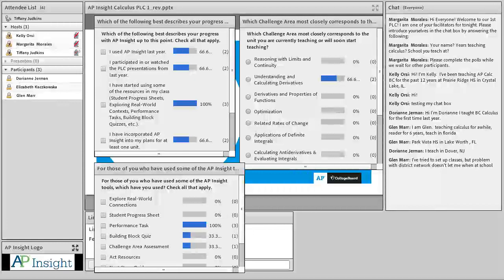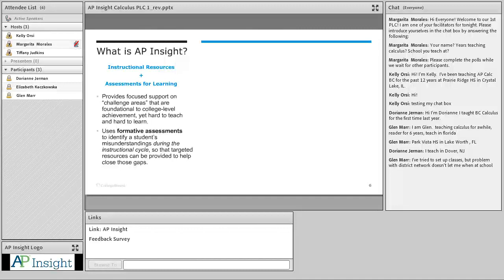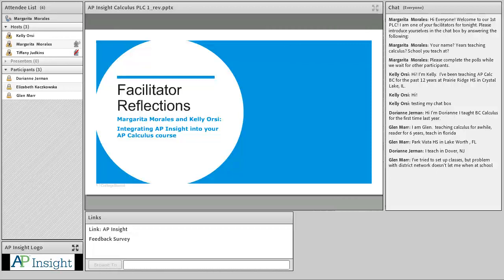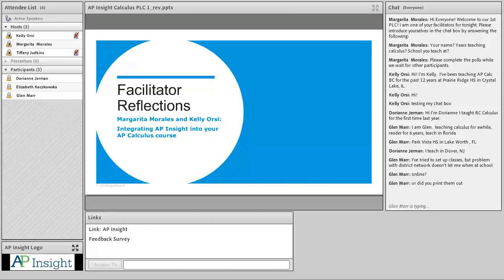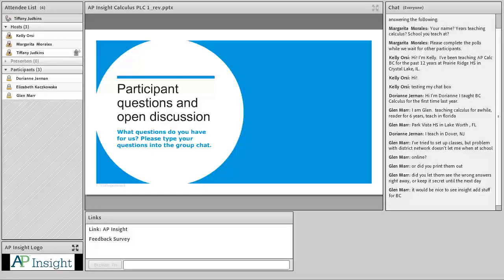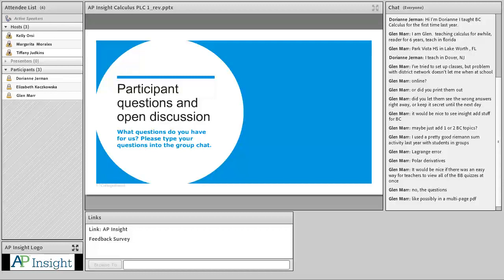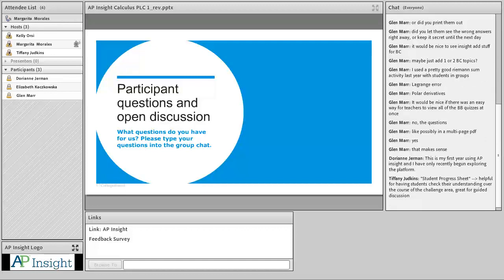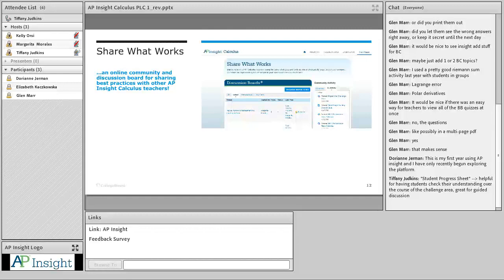AP Insight Calculus PLC 1 Integrating AP Insight into your AP Calculus Course